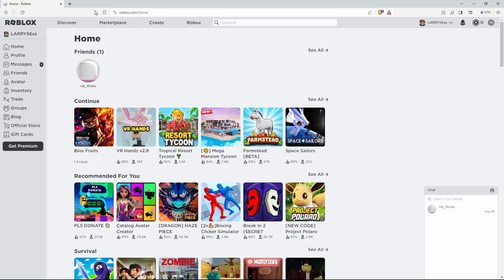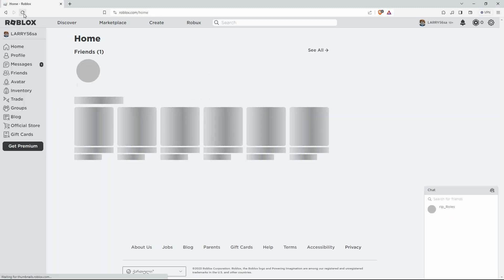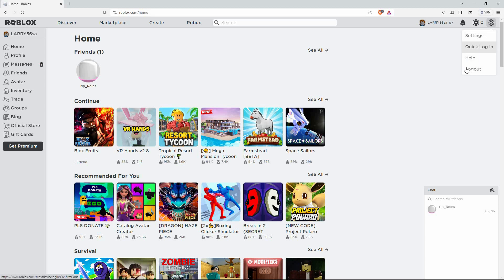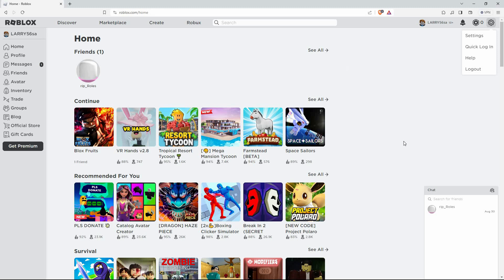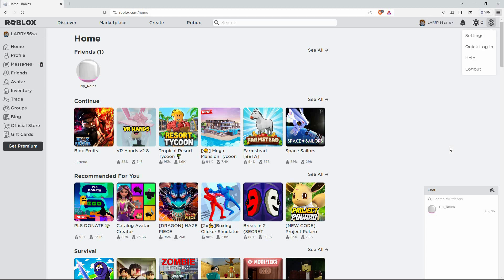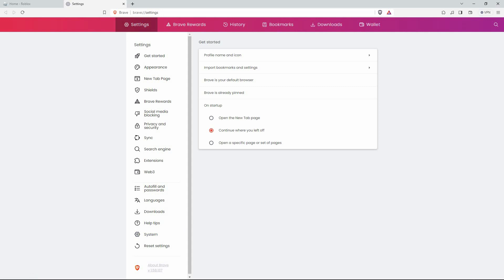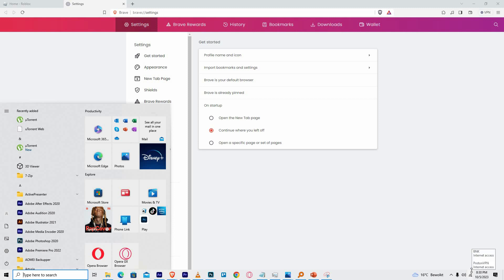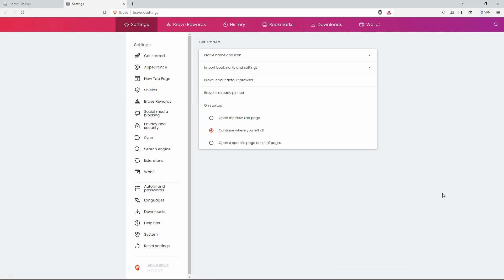How to Fix the Open Roblox Protocol URL Error (2025) - Easy Fix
In this video, we will explain to you about: How to Fix the Open Roblox Protocol URL Error (2025) - Easy Fix